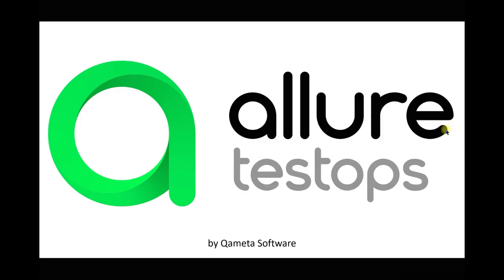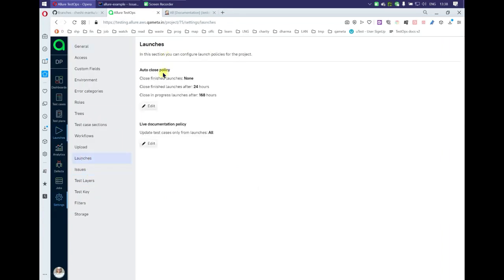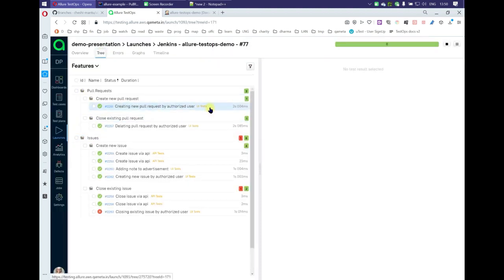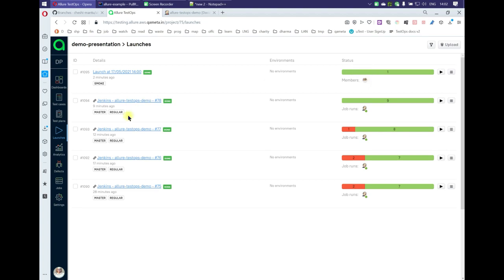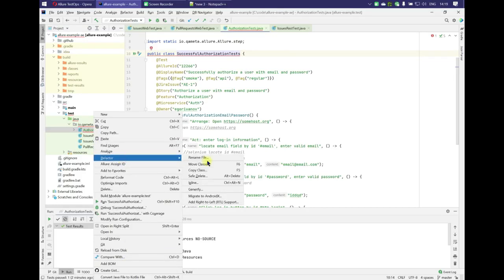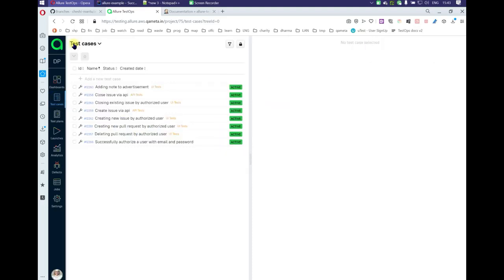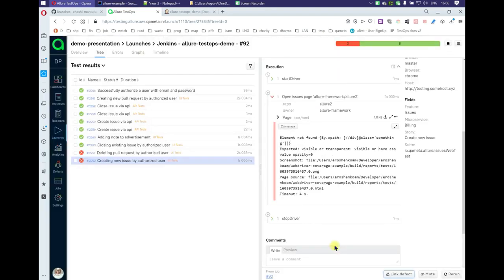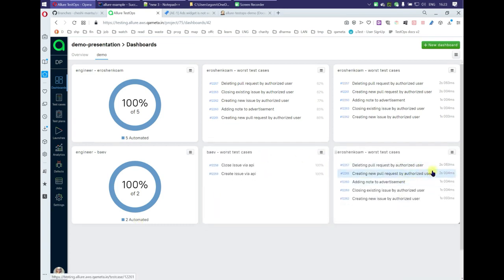AllureTestOps Full Overview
This is a full overview of Allure TestOps, a DevOps-ready testing platform, functionality. The system is built to put testing automation and make automated tests development, running, reporting, and analysis at your fingertips.

Lots of technical details inside. More about Allure TestOps